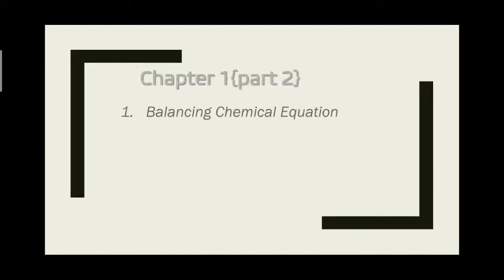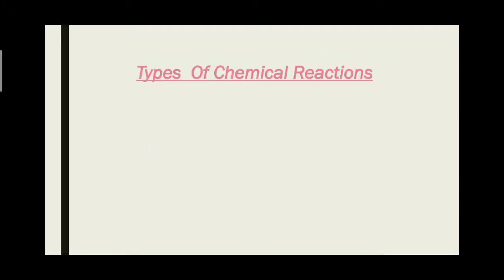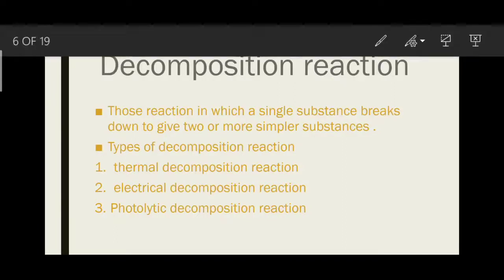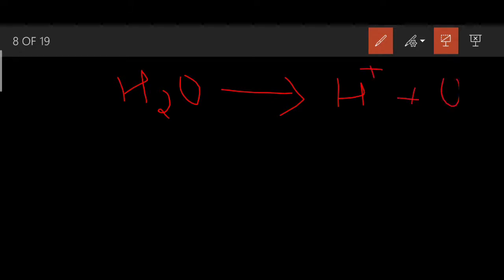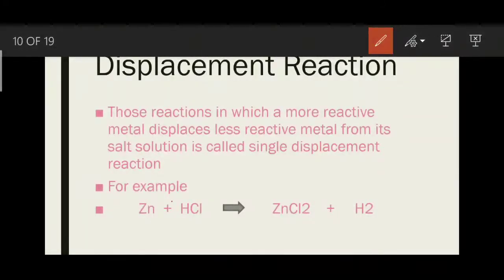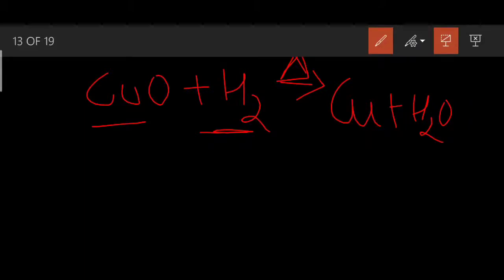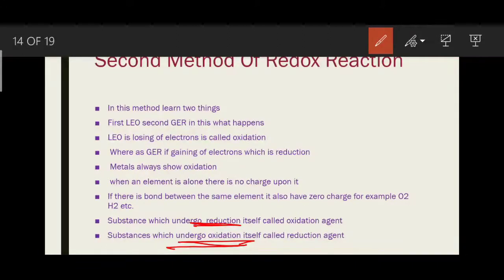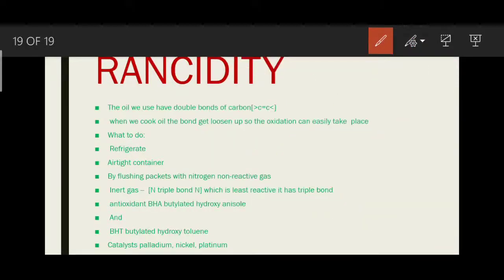Class 10 Chemistry chapter 1 Chemical Reactions and mechanism (Part -2)